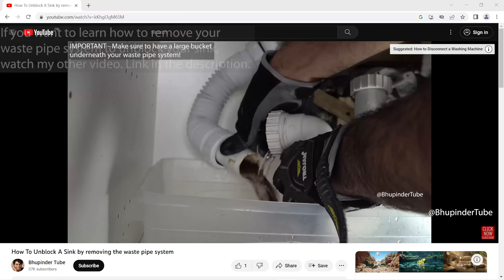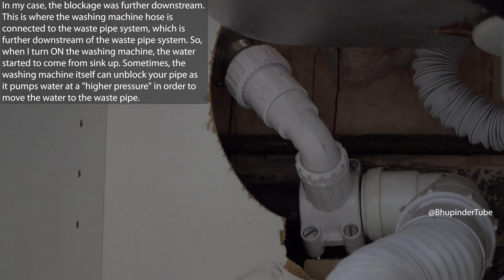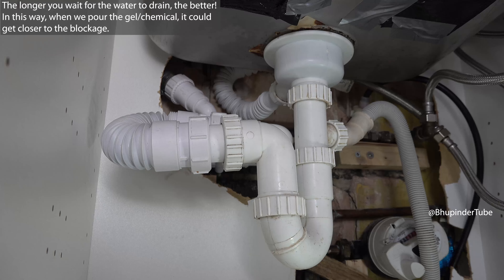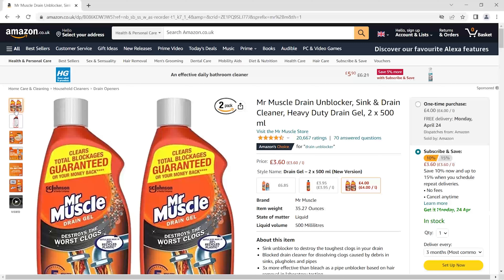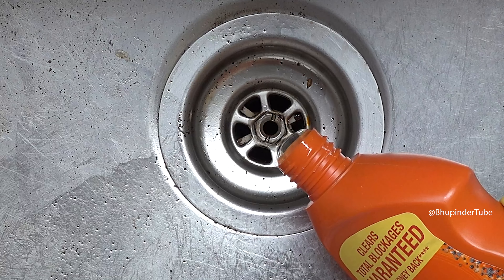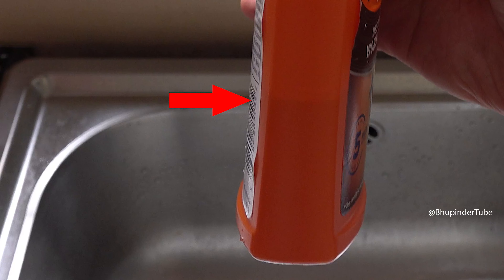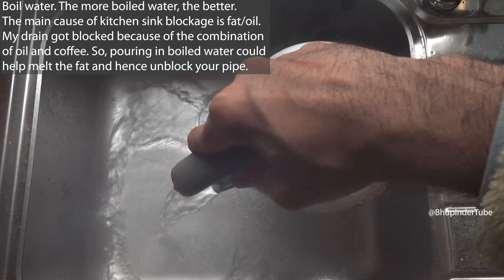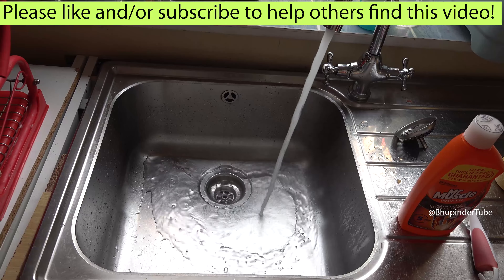How To Unblock A Sink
Nowadays, unblocking your sink, bath or basin is much easier than you think. Watch this 1:20 minutes tutorial to learn how to unblock your pipes!

In my case, the blockage was further downstream. This is where the washing machine hose is connected to the waste pipe system, which is further downstream of the waste pipe system. So, when I turn ON the washing machine, the water started to come from sink up. Sometimes, the washing machine itself can unblock your pipe as it pumps water at a "higher pressure" in order to move the water to the waste pipe.

👉 Drano Max Gel Drain - US & international
👉 Mr Muscle Drain Unblocker - UK

Step 1: Wait until all the water is drained from your sink. Your sink might not look as if it's draining but there can't be any blockage that would completely block your sink. So, eventually, your sink will become empty - just be patient.

The longer you wait for the water to drain, the better! In this way, when we pour the gel/chemical, it could get closer to the blockage.

Step2: I've poured in 2/3 of the 500 ml bottle. Even though, it's recommended to pour the whole bottle, that is 500 ml.

Step3: Wait at least 5 minutes! The longer you wait, the higher the chance of unblocking. This is because the gel will take a while to reach the blockage. Specially if the blockage is further downstream.

Step 4: Boil water. The more boiled water, the better. The main cause of kitchen sink blockage is fat/oil. My drain got blocked because of the combination of oil and coffee. So, pouring in boiled water could help melt the fat and hence unblock your pipe.

If you've any questions or any tips that you'd want to share, please mention that in comments below 😉